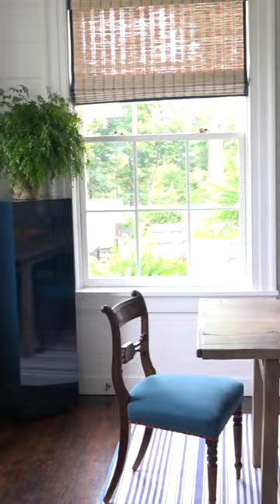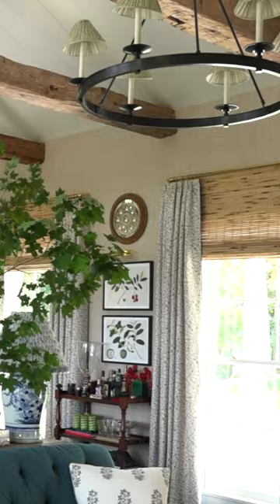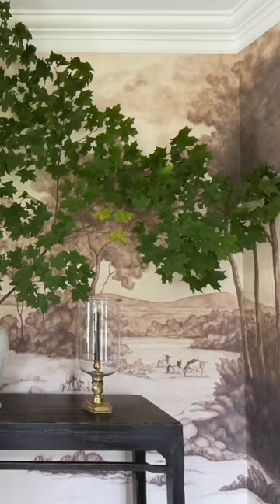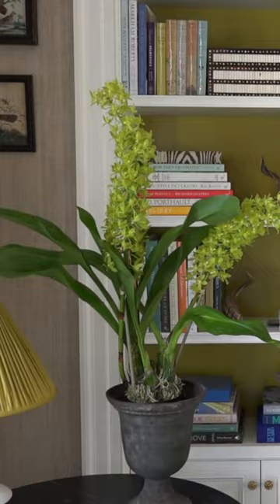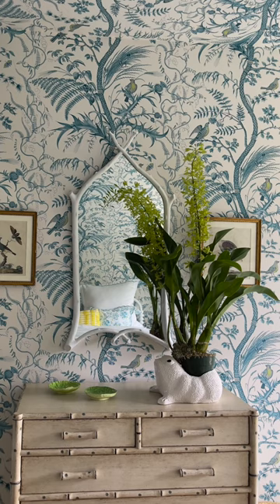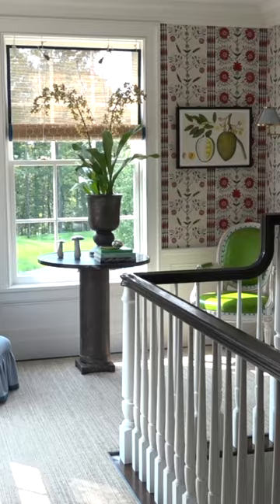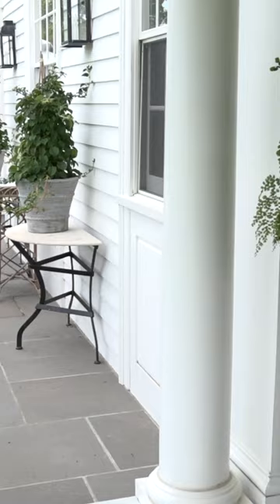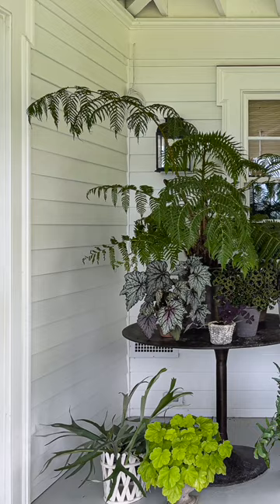It's all about the containers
See how designer Ashley Whittaker uses containers to bring life to rooms indoors and out. Full At Home With house tour on our channel.